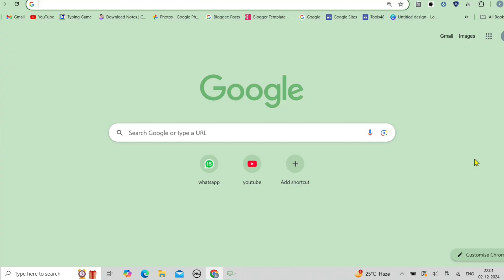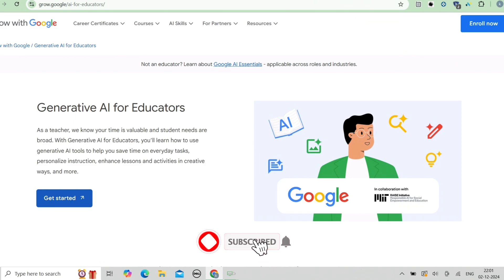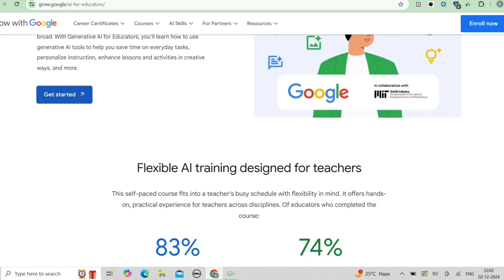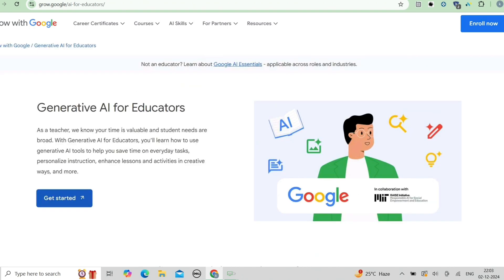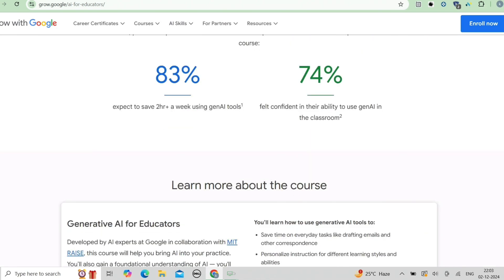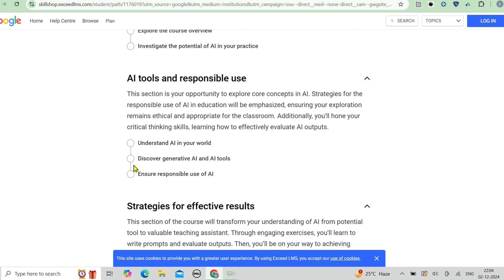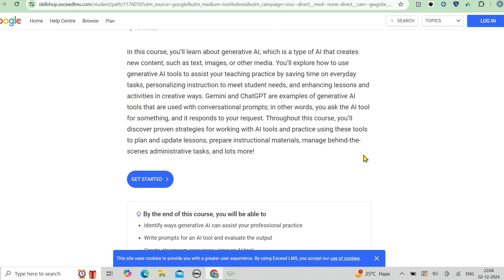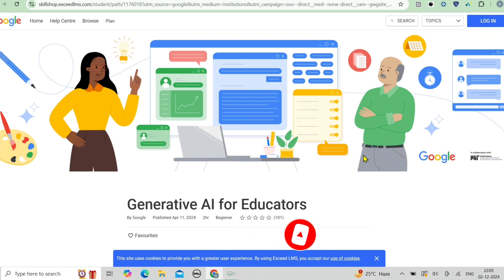Google’s Free Generative AI Course with Certificate: Enroll Now for 2025!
👉Best Videos Of Our Channel👈

Topics Covered in This Video:

Google’s Free AI Course: A Game-Changer in 2025!
Learn Generative AI for Free with Google
Google Offers Free AI Certification Course: Apply Now
Free Generative AI Course by Google: Step Into the Future
Google’s Free AI Course for Beginners and Experts
How to Enroll in Google’s Free Generative AI Course
Learn AI for Free: Google’s Generative AI Course 2025
Google Generative AI Course for Teachers and Professionals
Get Certified in AI for Free with Google
Free AI Course by Google: Everything You Need to Know
How Teachers Can Use Google’s Free Generative AI Course
Google’s AI Certification: Enroll for Free Now
Google AI Course: Your First Step to AI Mastery
Generative AI Tools: Learn with Google for Free
Top Reasons to Take Google’s Free AI Course
Google’s Free AI Course for Educators: A Must-Try
Free AI Learning Platform: Google’s Generative AI Course
Google’s AI Course: Learn, Apply, and Get Certified
Free AI Certification: Google’s Generative AI Course
Generative AI Basics to Certification: Google’s Free Course
How Google’s AI Course Can Boost Your Career
Free AI Course by Google with Certificate in 2025
Google AI Course: Perfect for Teachers and Professionals
Learn Ethical AI Practices with Google’s Free Course

✨️Hash Tags ✨️